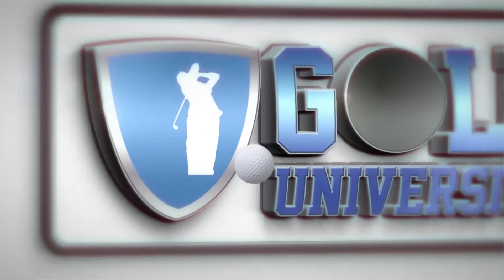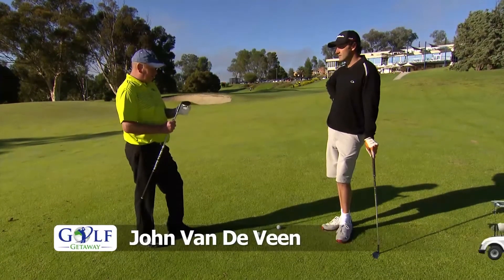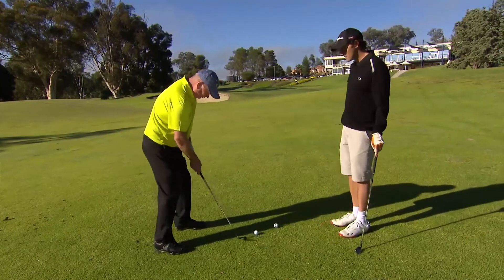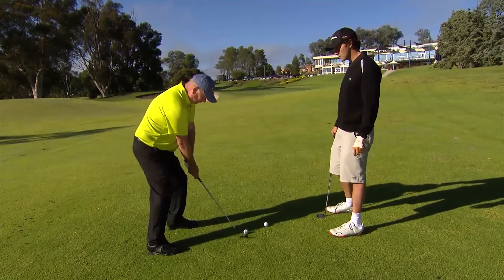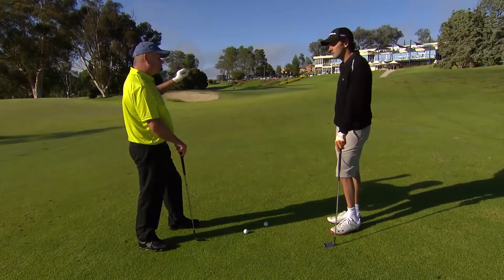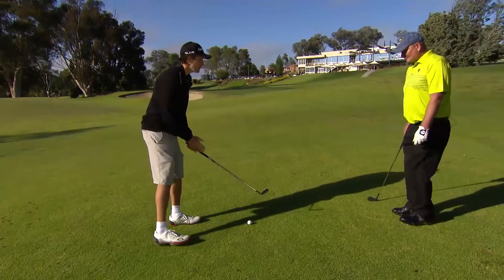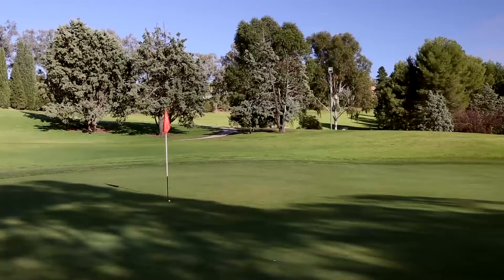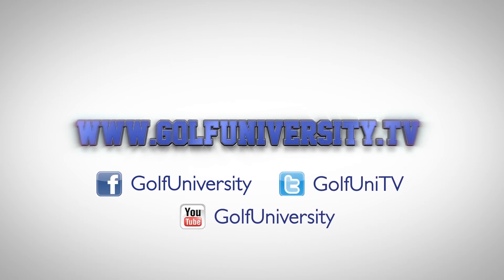How to Chip and Hold the Ball on an Uphill Green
Golf University's Andrew "Mirror" McCombe learns how to chip and hold a ball on an uphill green with this great short game tip from John Van De Veen the Head Golf Professional at Commercial Albury Golf Resort, so you can feel more Confident, Consistent & In Control of your Iron Shots from Tough Lies!

How to Improve Your Compression on the Golf Ball | Michelle Becroft

⛳ Discover more about Tough Shots From Tricky Lies Lessons

⛳ How to Hit Golf Ball Off an Uphill Lie | Joel Warner